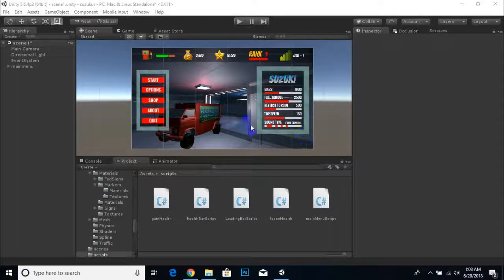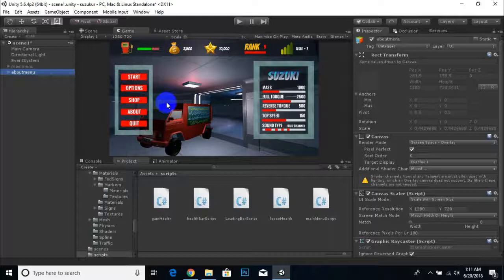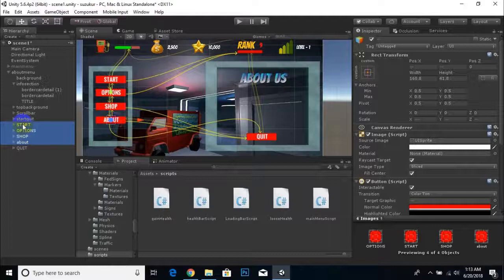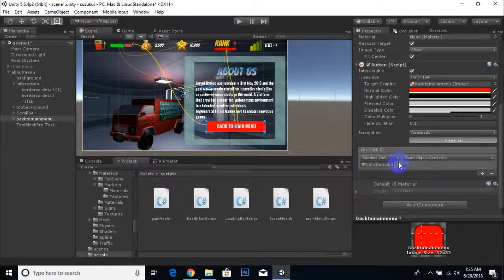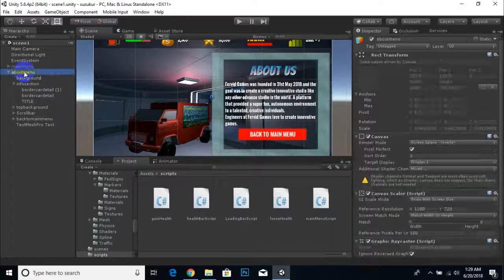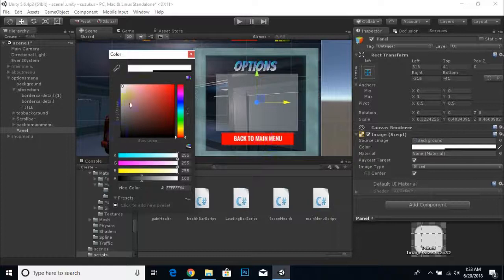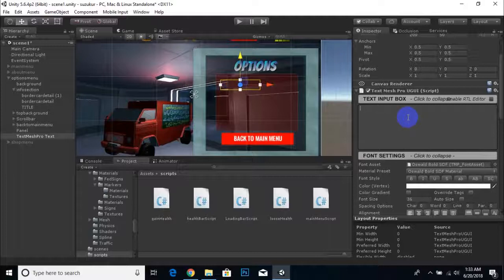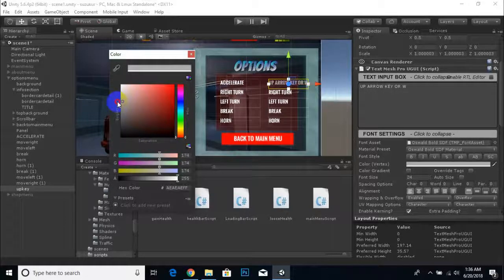Main Menu UI For Game In Unity | Building Advance Driving Racing Game In Unity & C#